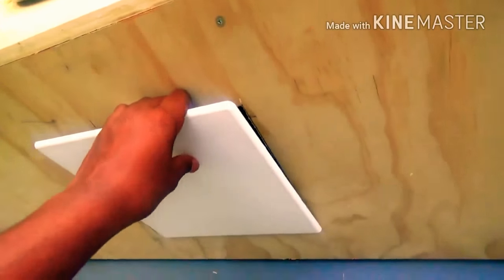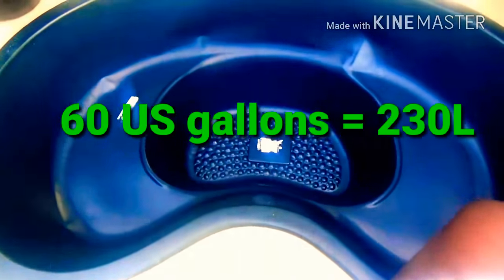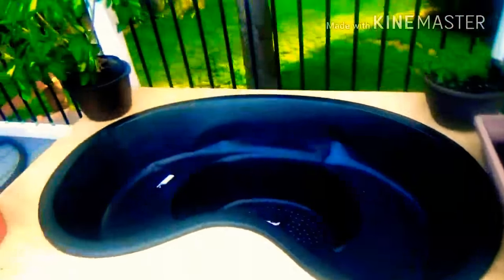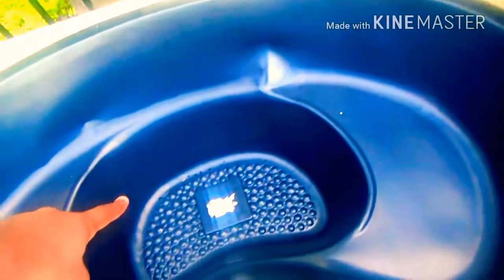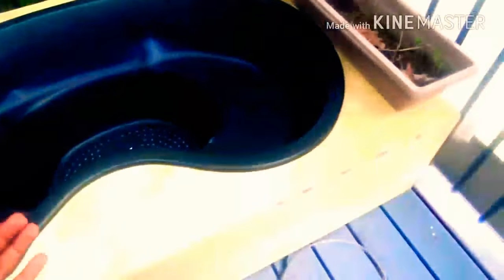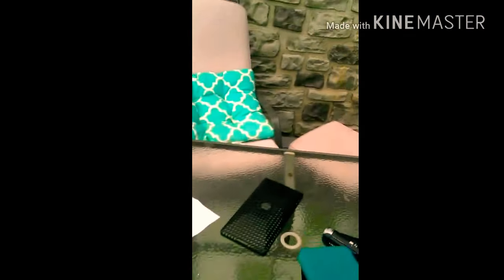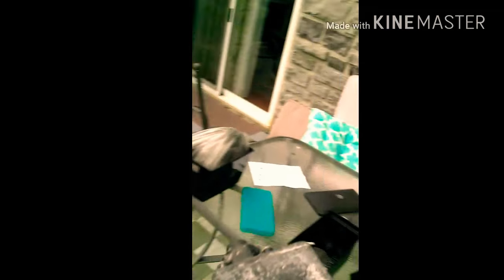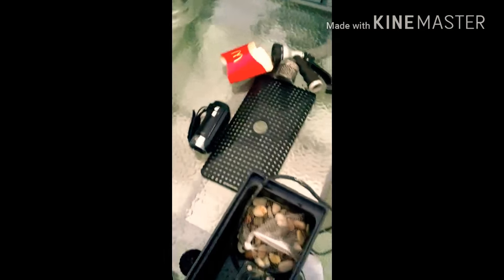Shane's Pond Project | Building and Making the Pond Filtration System!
Hey Guys Shane here, I hope you enjoyed the first episode and I want you guys to stick around to join me in my learning experiences of Aquatics! I'm excited to continue this series and have my friends join me if you'd like as well! If you enjoyed then please show your support and I'm open to suggestions in the comments so feel free to comment Anyways that's all from me and we'll see you in the next episode bye!

Me ( Shane ) : shanemd_btkog
Harish : prem_harish24
Ethan Norman : unmietci